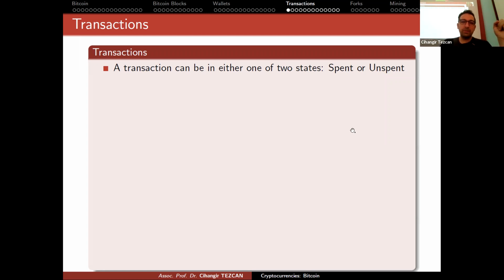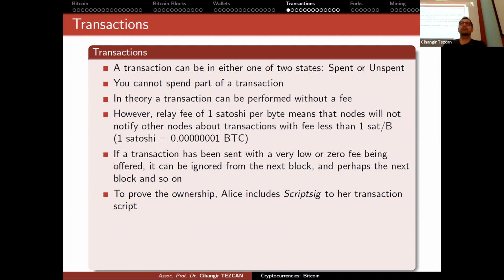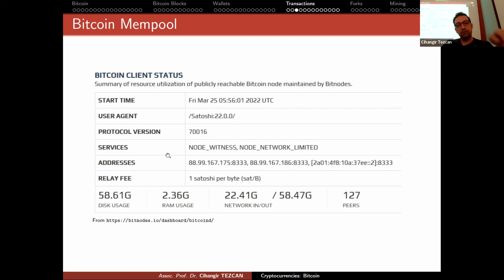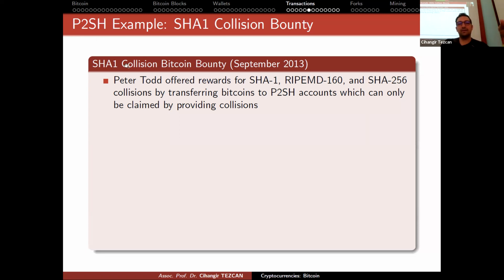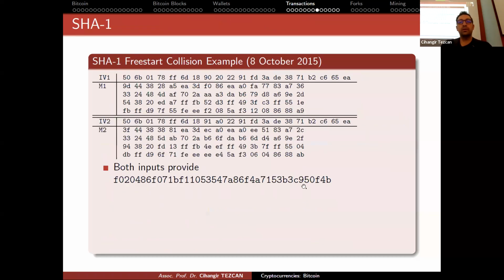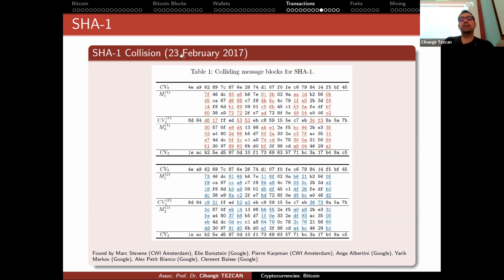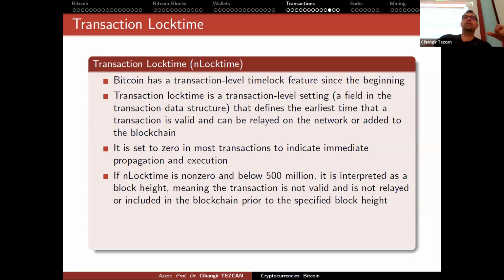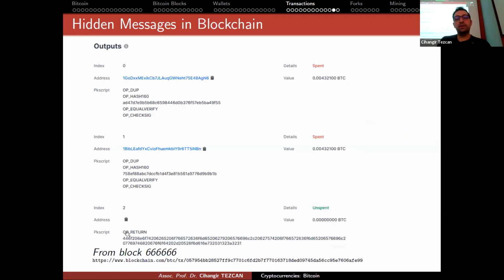Bitcoin Transactions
SHA1 Collision Bounty
Bitcoin Mempool